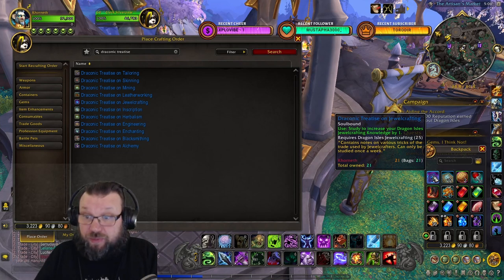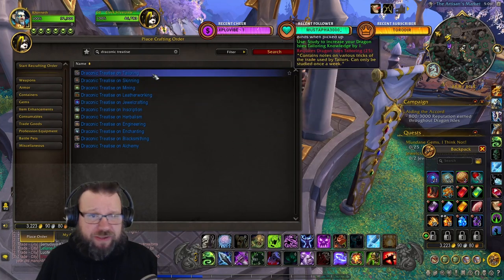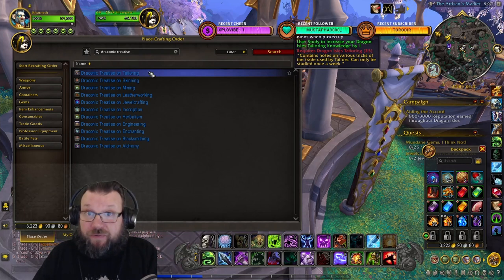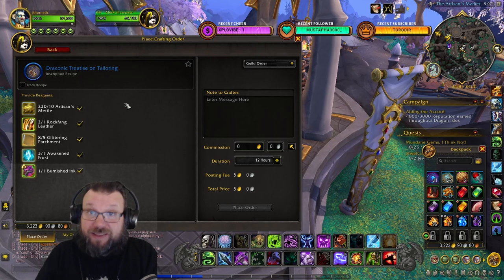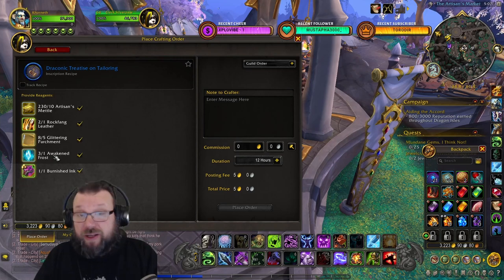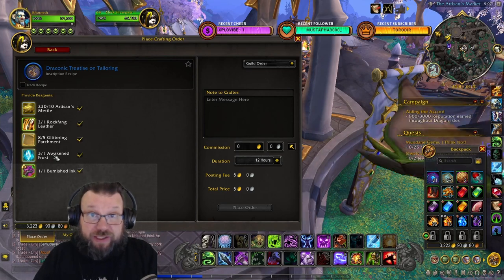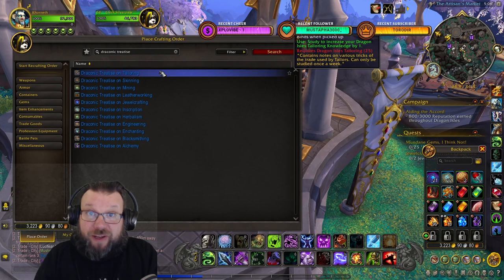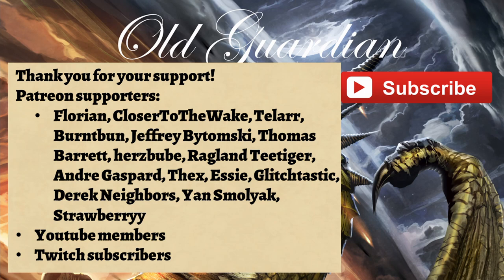Knowledge Points for All Professions Weekly with Draconic Treatises - World of Warcraft Dragonflight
Knowledge Points are crucially important for professions and they are also heavily time-gated. Therefore, every point you can get counts. Scribes are able to craft Draconic Treatises for all professions, and these can be used to get an extra Knowledge Point every week! The thing is, you need to use Crafting Orders to get them.

Alchemy, Herbalism, Blacksmithing, Engineering, Mining, Inscription, Jewelcrafting, Enchanting, Leatherworking, Tailoring.

My channel provides information on the other side of World of Warcraft. The side that is not Mythic+, raids, or PvP. I explore reputations, quests, world quests, professions, and secrets!